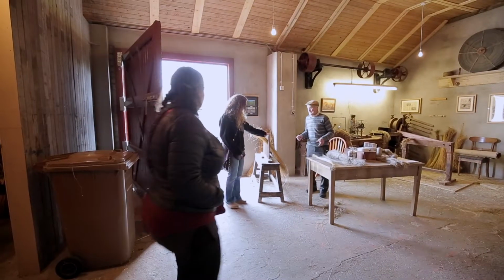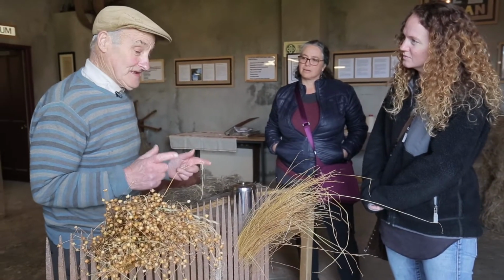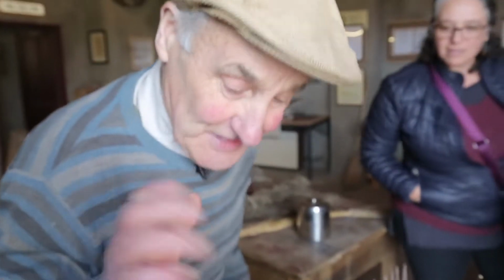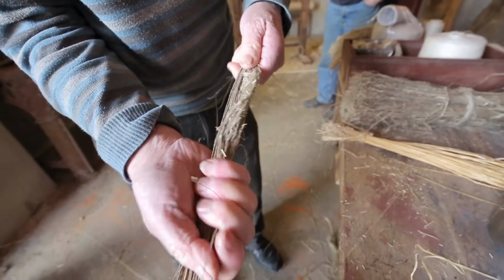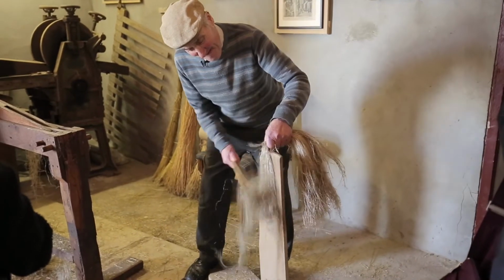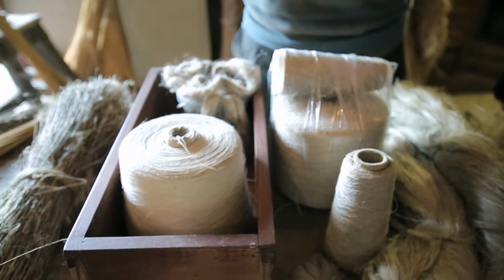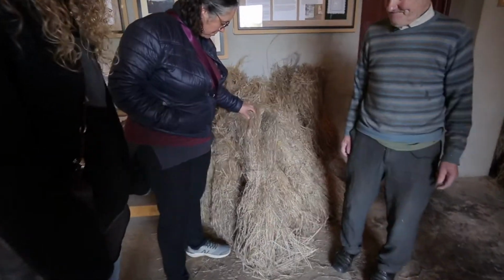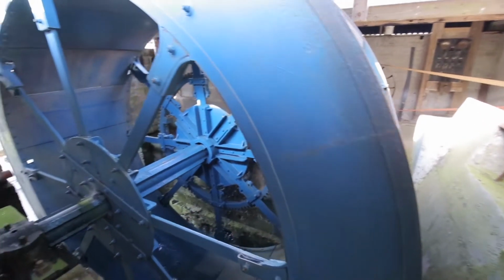McConville's Flax Mill and Museum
Eugene and Felix McConville's family have been involved in the scutching of flax for linen production for countless years. Together these brothers work to keep this century's old craft alive for future generations by offering tours of their flax museum and water powered flax scutch mill near Dromore in Co Down, Northern Ireland. This is the last water powered scutch mill still working today. We had the pleasure of visiting with Eugene and Felix McConville and got a first hand look at this mighty mill in action.